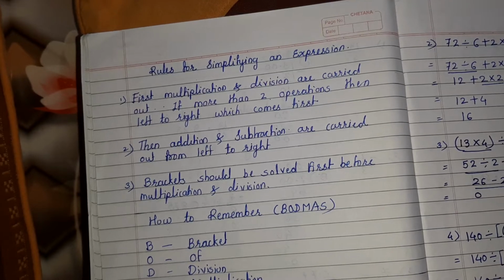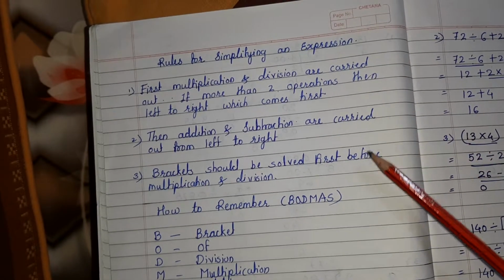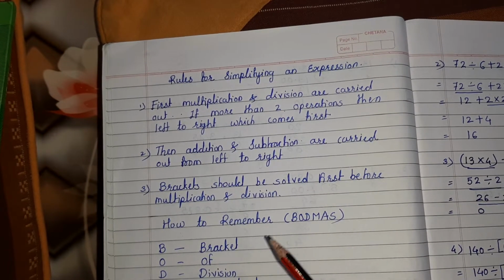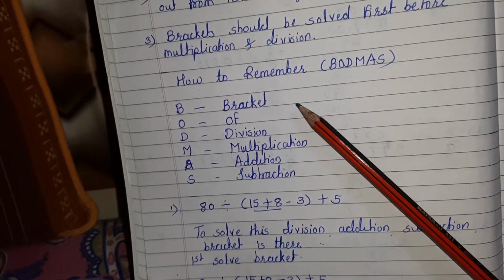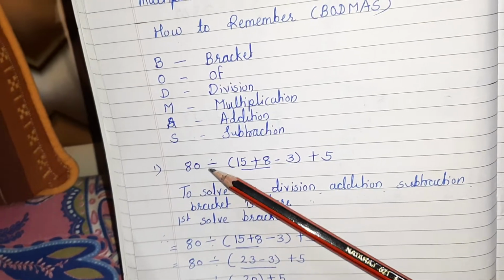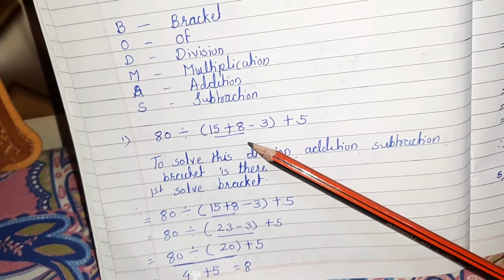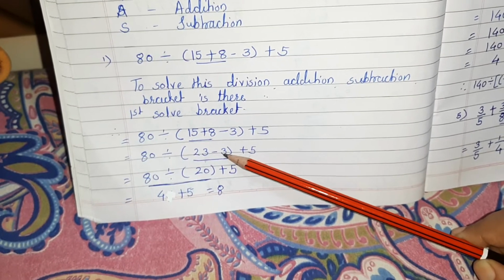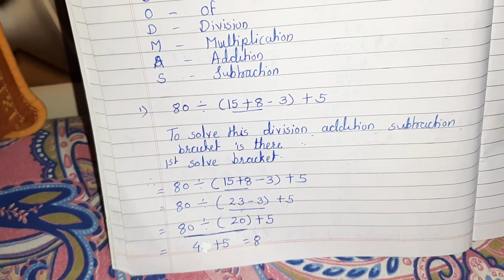Std 7th Mathematics.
Std 7th Rules for Simplifying an Expressions.